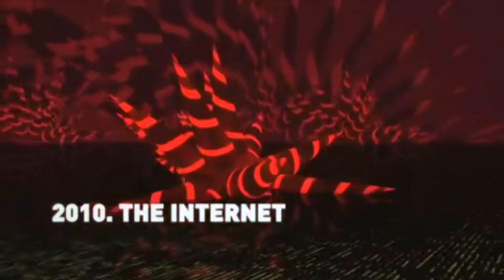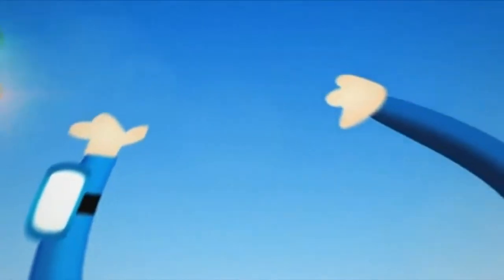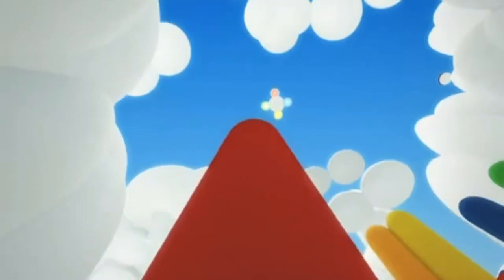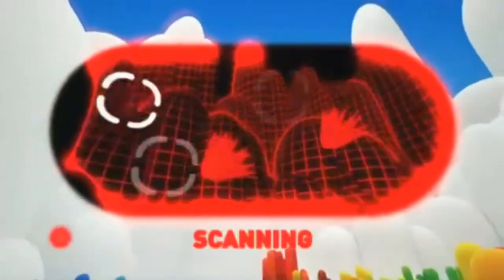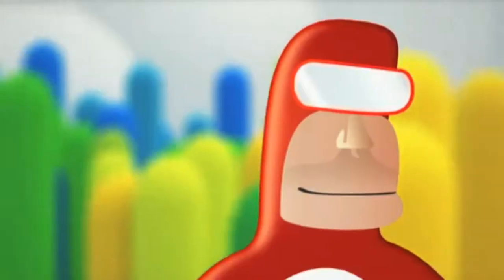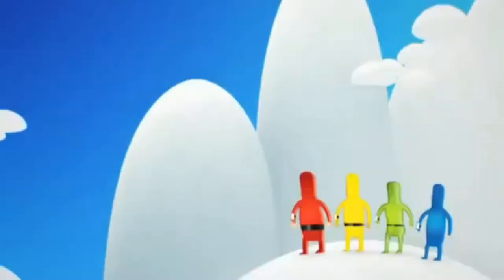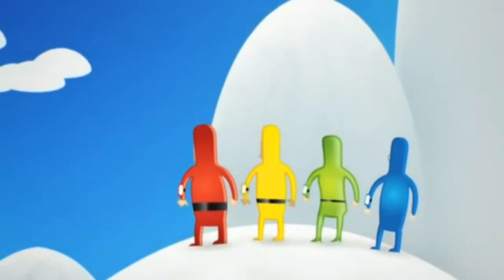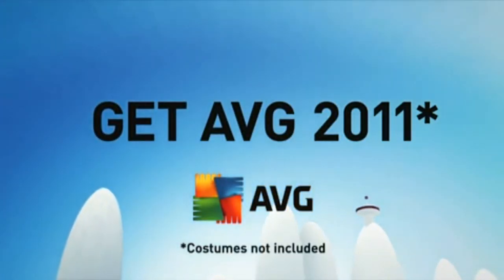AVG Anti-virus 2011 AVG Internet Security 2011 Trailer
AVG Anti-virus 2011 AVG Internet Security 2011